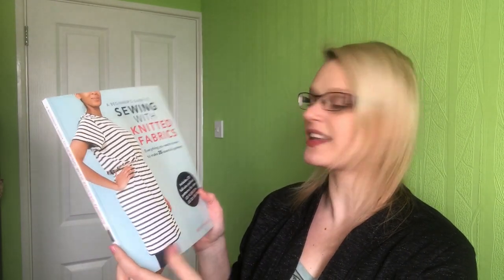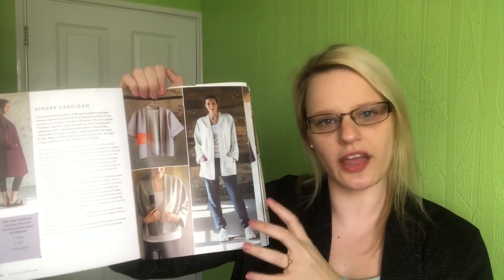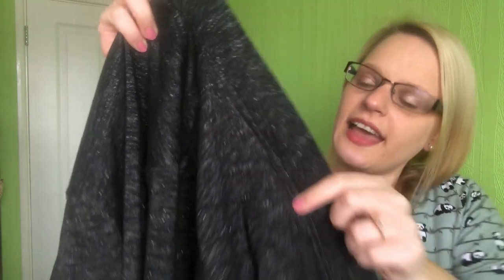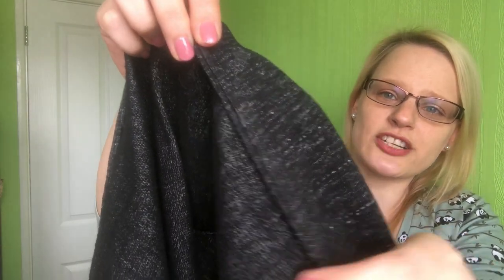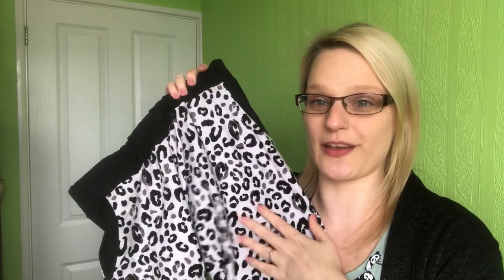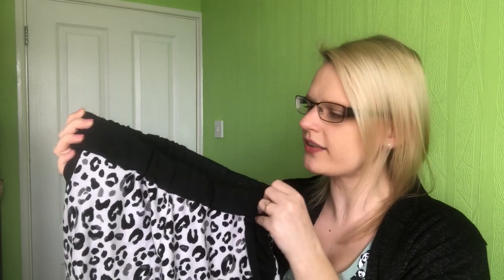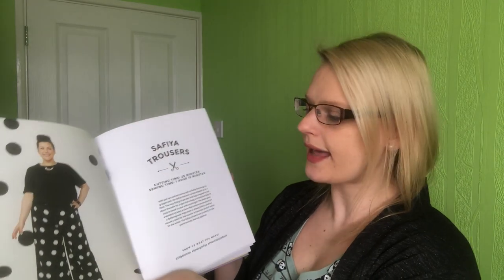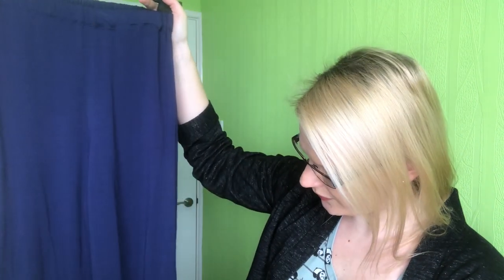February Makes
Below are the links to what I talk about in the video

Kinder Cardigan from the beginners guide to sewing with knitted fabrics by Wendy Ward
Safia trousers from the Makeit Simple bookfrom Tilly’s and the buttons